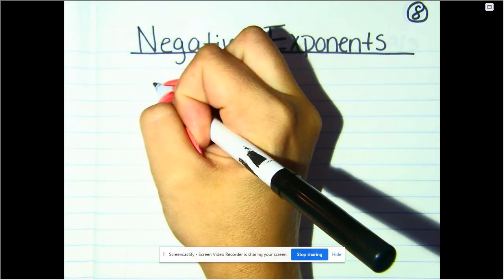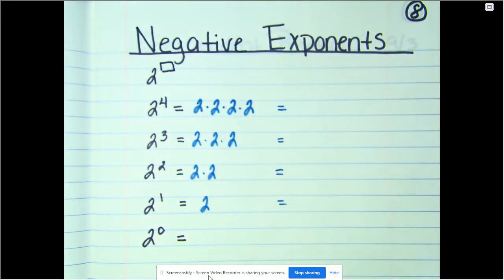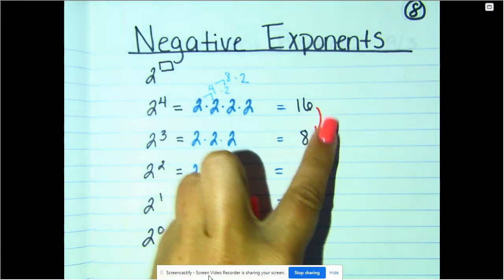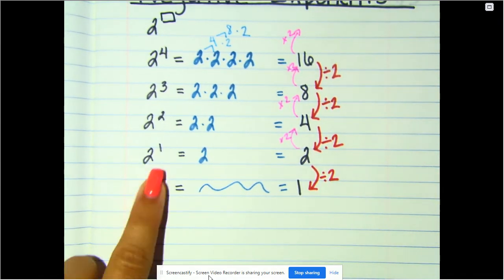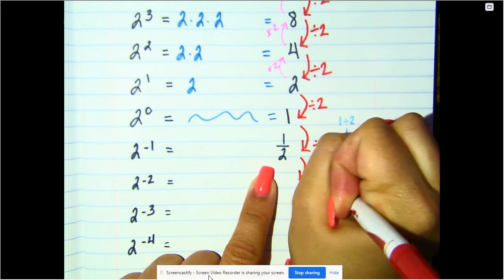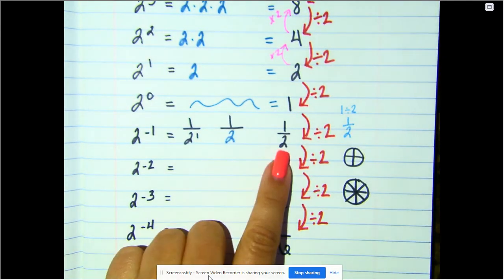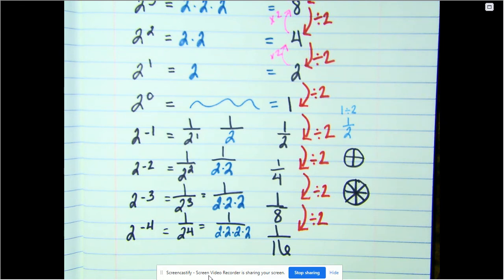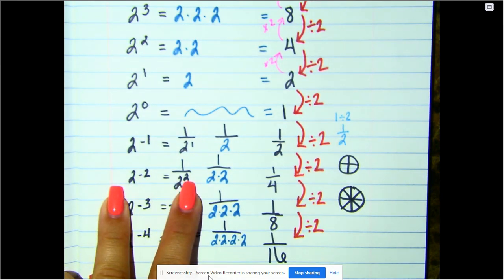Intro to Negative Exponents